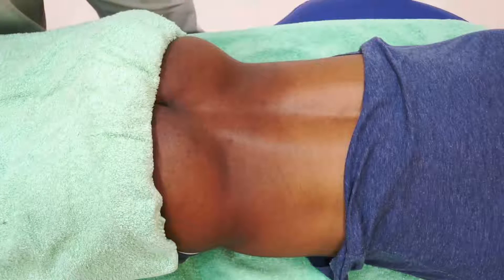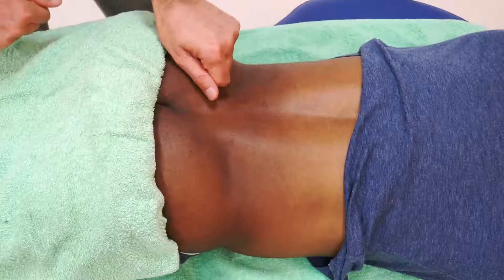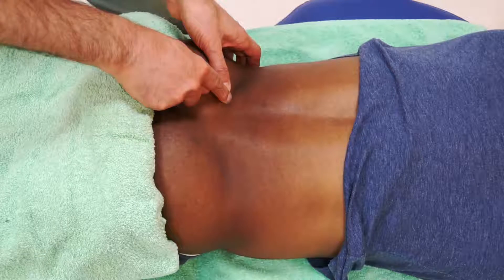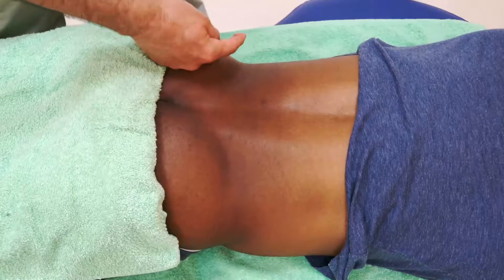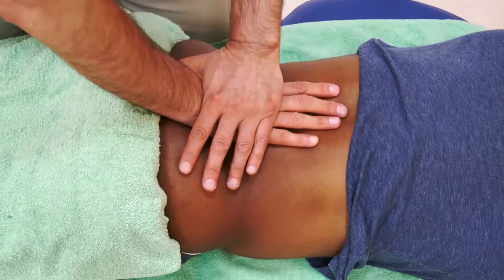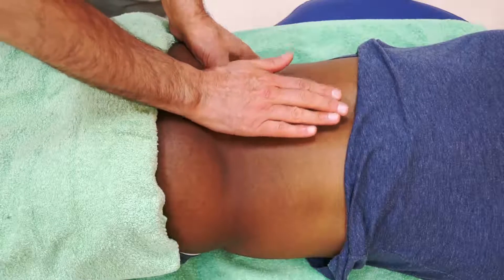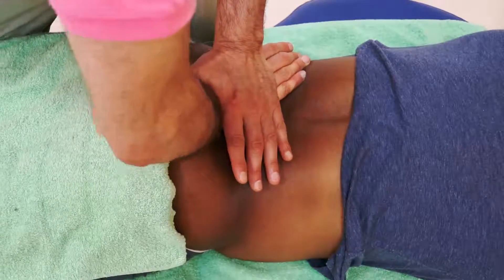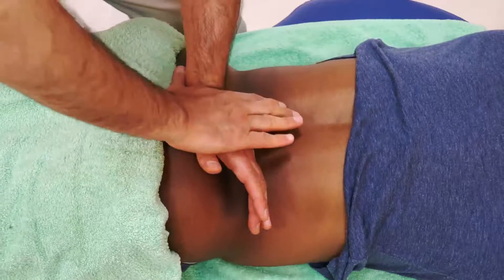Sacroiliac Joint - Chapter 6 b PSIS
Sacroiliac Joint, pain , treatment, palpation, COMT